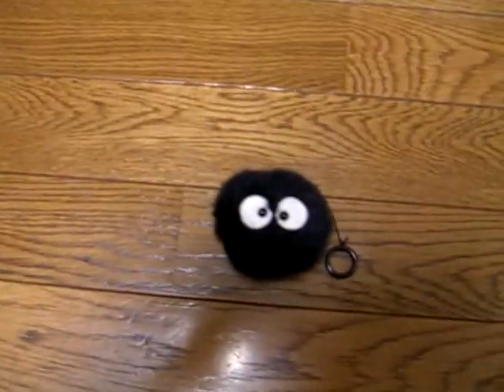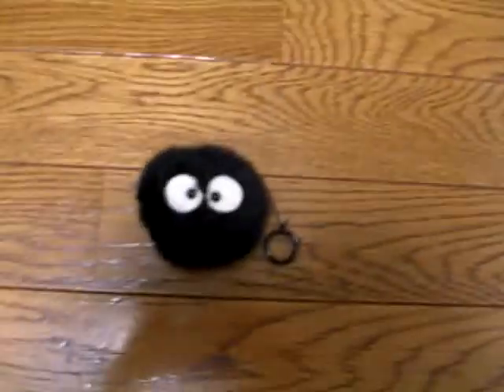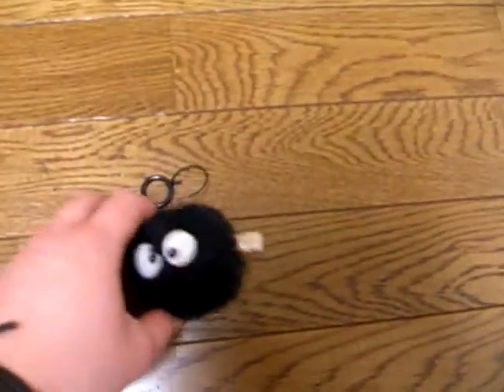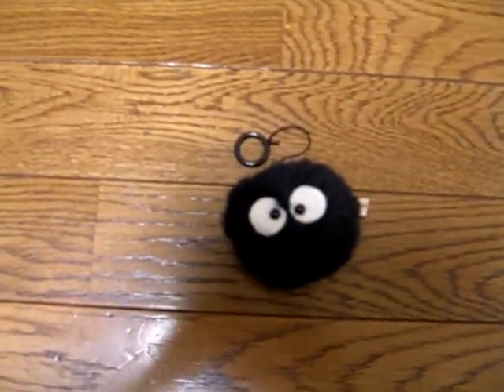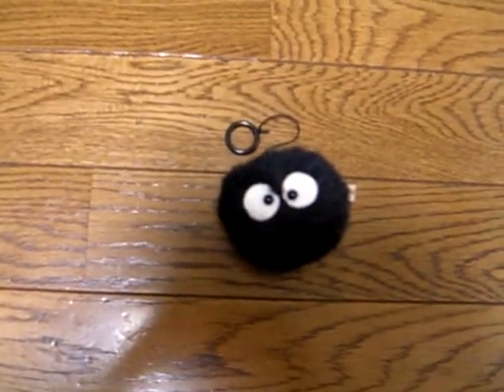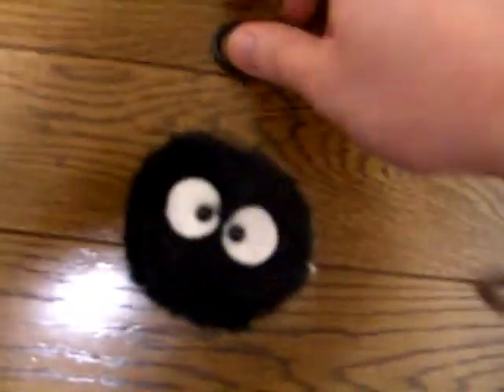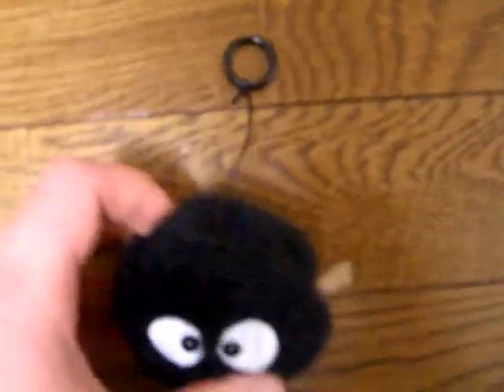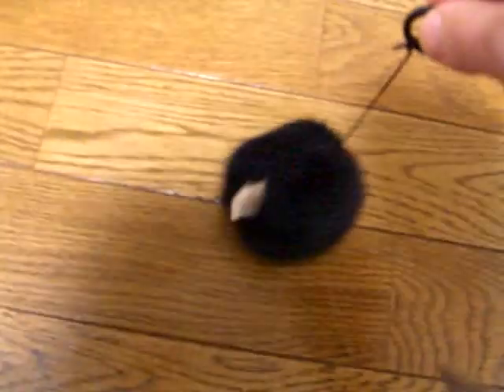totoro toy.AVI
This is for Huy-bro.  Enjoy! lol!